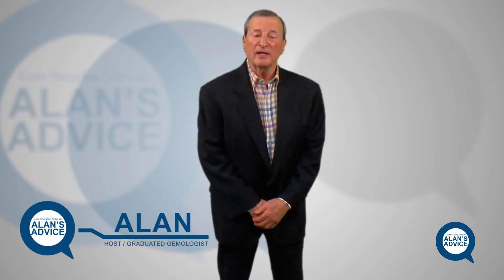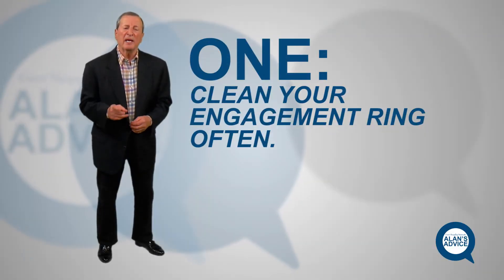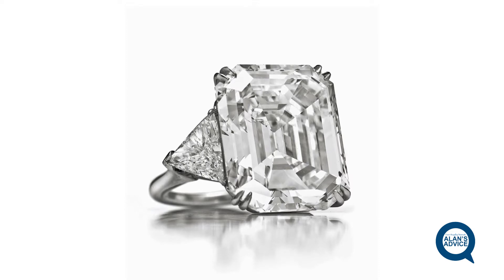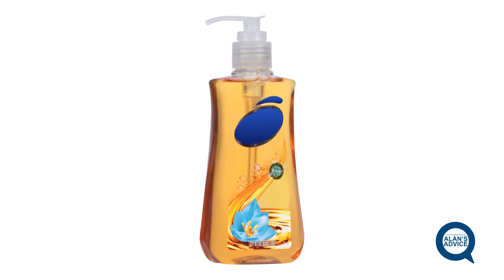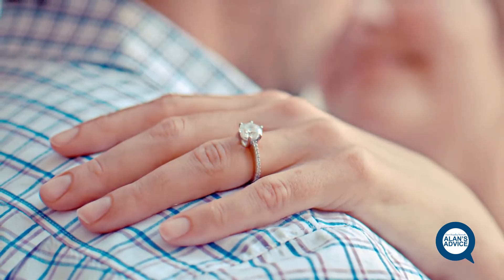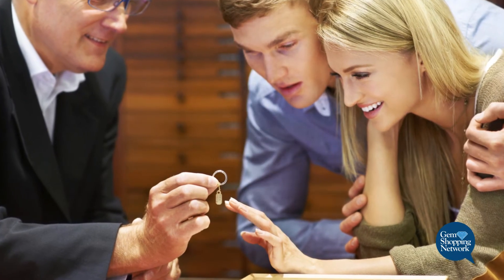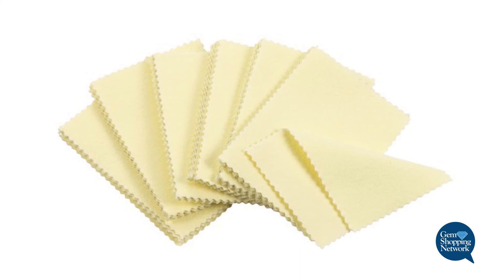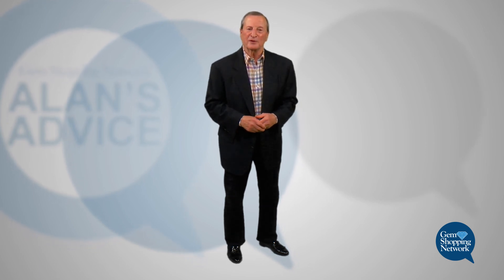Alan’s Advice : How to take care of your engagement ring l Gem Shopping Network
Alan answers YOUR questions about gemstones and jewelry! Today we're discussing how you can take good care of your new diamond engagement ring.

Tune into our live show 24/7 to see more fun moments on air!